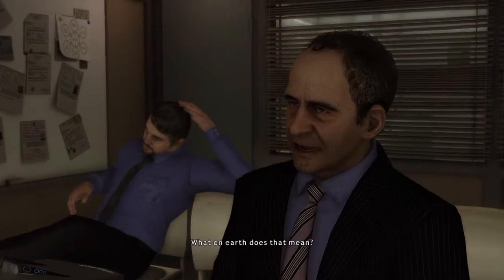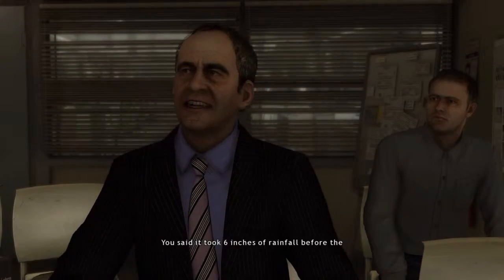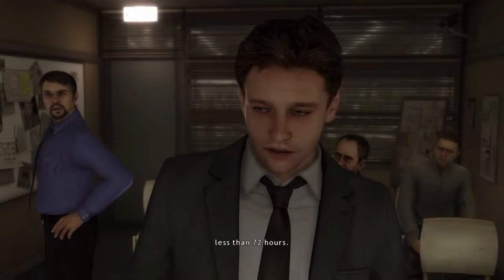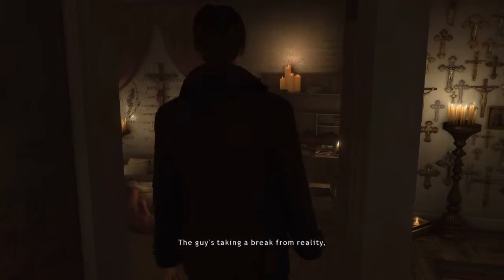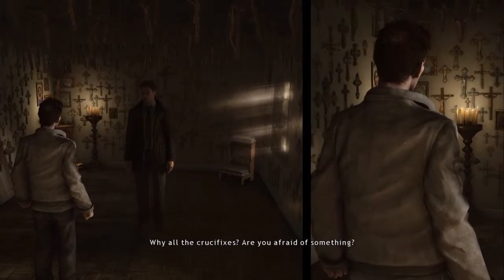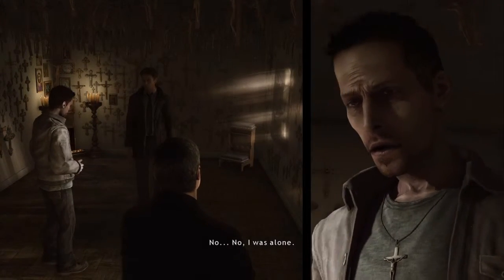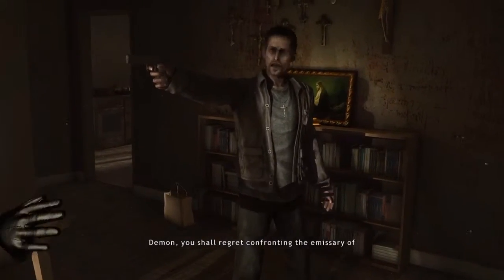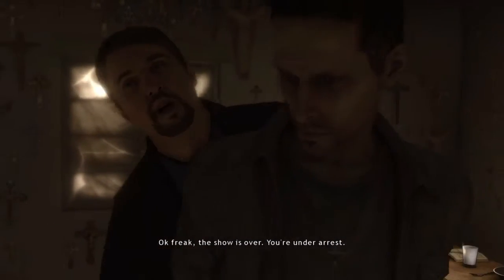Heavy Rain PS4: Kick Off Meeting/Nathaniel